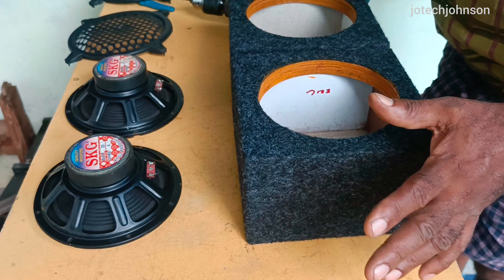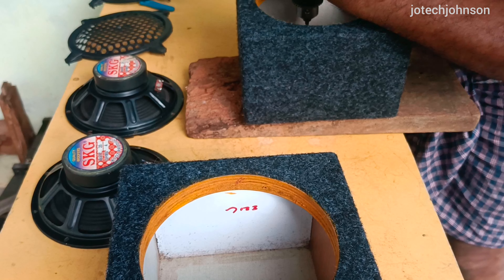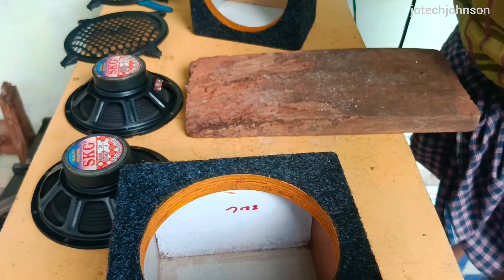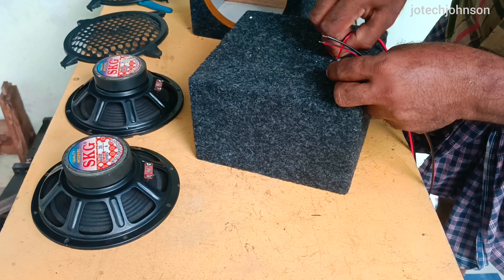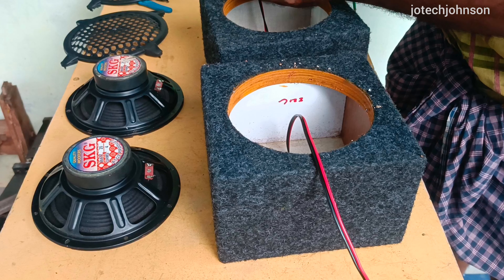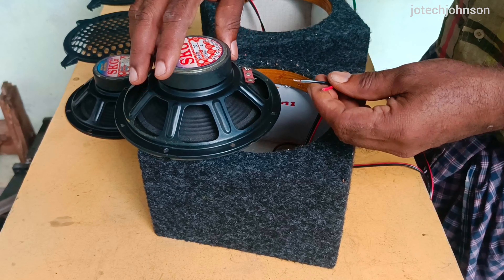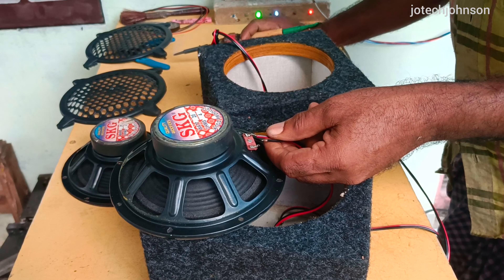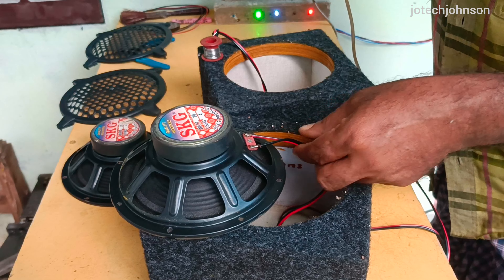sound box making ബോക്സിൽ എങ്ങനെ സ്പീക്കർ ഫിറ്റ് ചെയ്യും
sound box speaker